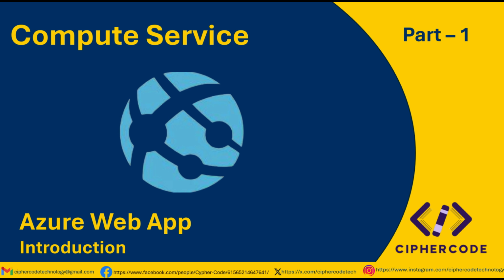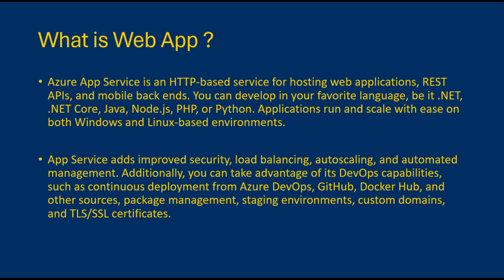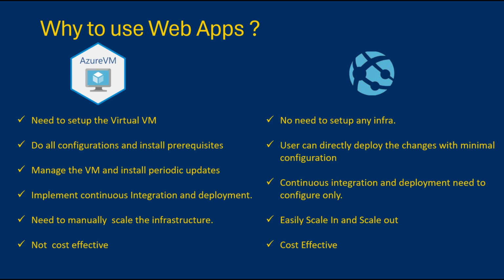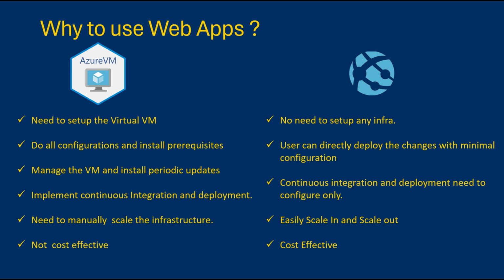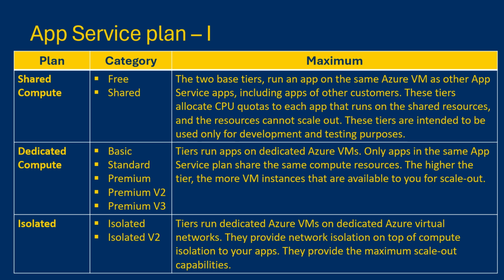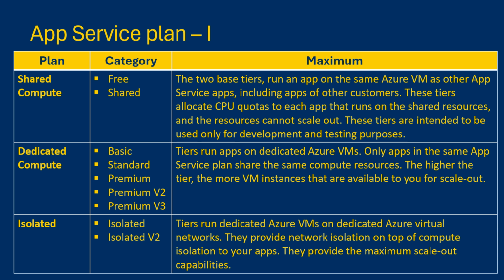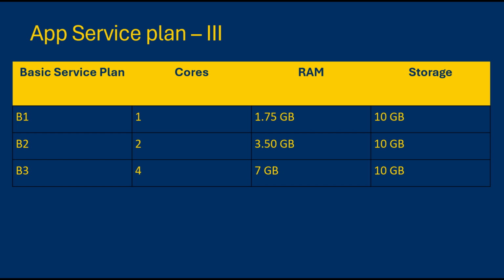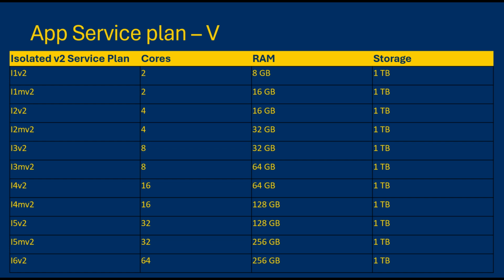Azure | Web Apps | Introduction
In this video I provided Introduction on Azure WebApp